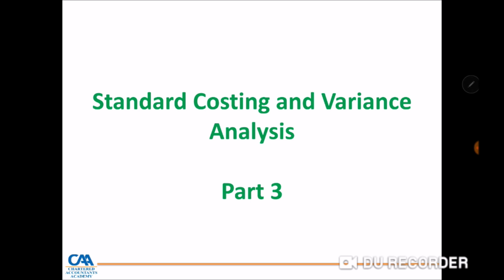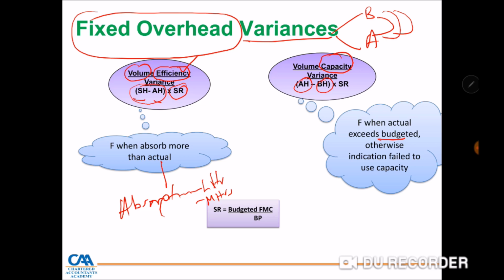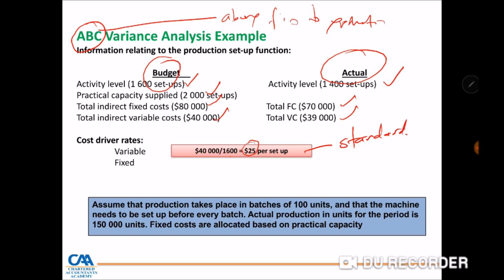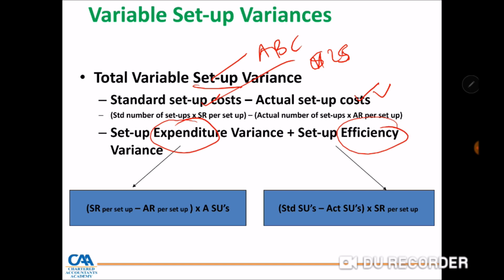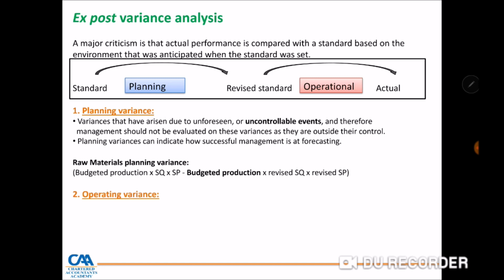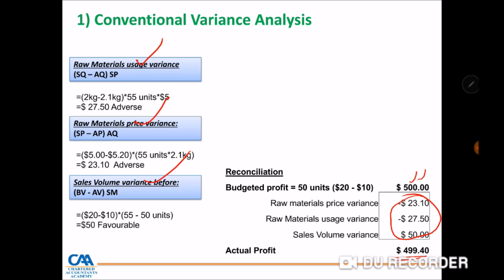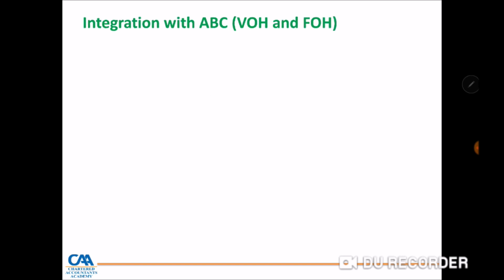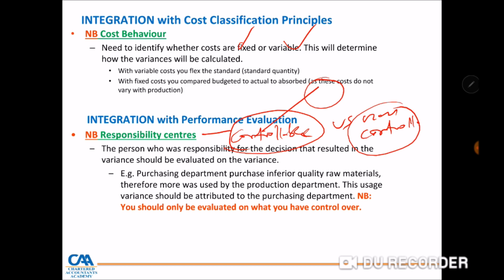Standard Costing and Variance Analysis Part 3